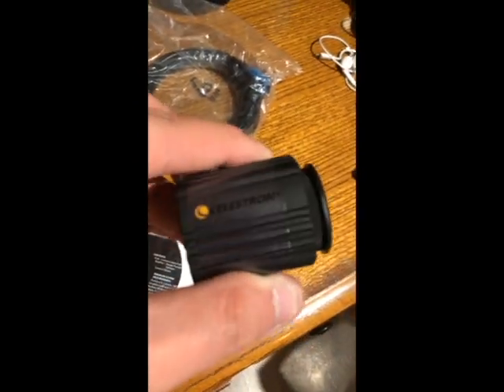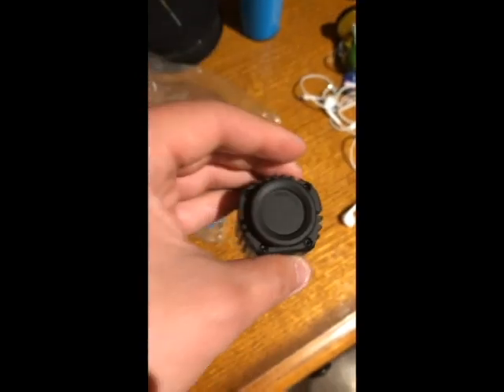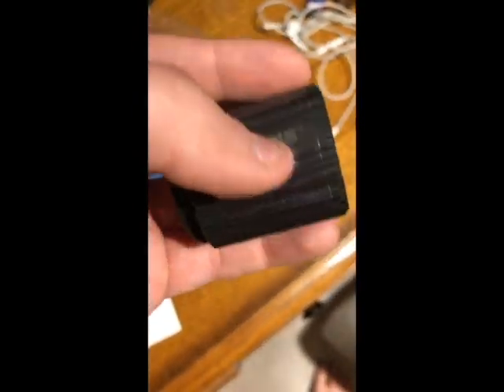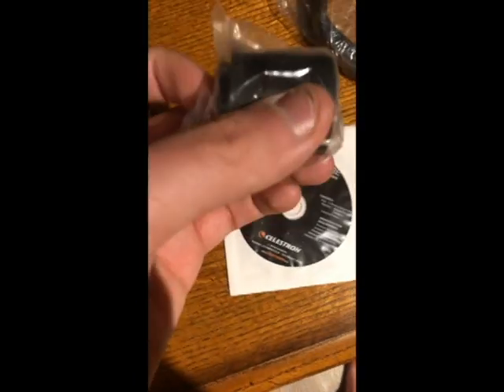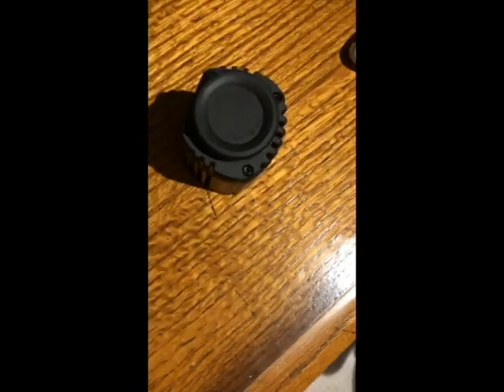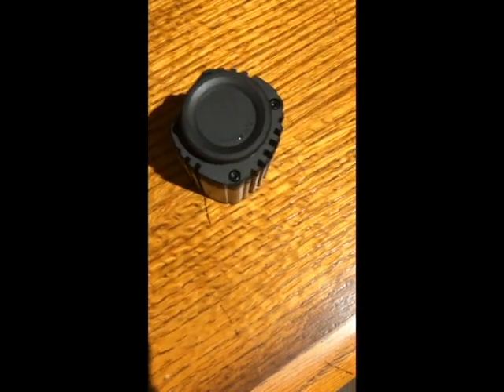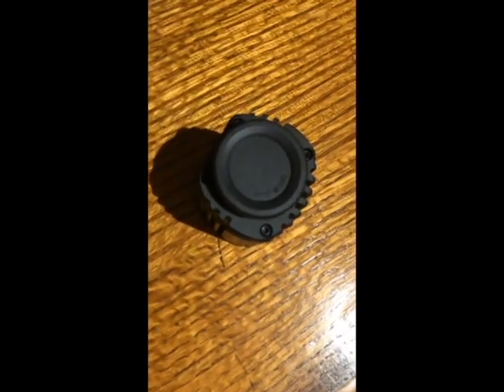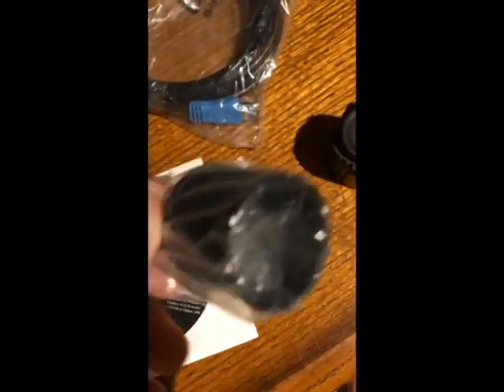Celestron Skyris USB Astrophotgraphy Planetary Imaging Camera Review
Hi all, I made a mistake, the price is actually $300-400 dollars, my apologies.

astrophotography,
astrophotography camera,
astrophotography editing,
astrophotography basics,
astrophotography dslr,
astrophotography 101,
astrophotography tool,
astrophotography lenses,
astrophotography stacking,
astrophotography app,
astrophotography a6500,
astrophotography a7rii,
astrophotography android,
astrophotography affinity photo,
astrophotography a6300,
astrophotography andromeda,
astrophotography a7,
astrophotography best lens,
astrophotography backyard,
astrophotography budget,
astrophotography beginner,
astrophotography blending,
astrophotography bias frames,
astrophotography beginner setup,
astrophotography barn door tracker,
astrophotography binning,
astrophotography canon,
astrophotography cable management,
astrophotography camera settings,
astrophotography city,
astrophotography composite,
astrophotography ccd,
astrophotography channel,
astrophotography canon t7i,
astrophotography comets,
aps-c astrophotography,
astrophotography d3400,
astrophotography deep space,
astrophotography dithering,
astrophotography d750,
astrophotography dobsonian,
astrophotography darktable,
astrophotography d3300,
astrophotography d850,
astrophotography dslr settings,
astrophotography editing photoshop,
astrophotography editing lightroom,
astrophotography exposure,
astrophotography editing with gimp,
astrophotography exposure stacking,
astrophotography editing tutorial,
astrophotography eyepiece projection,
astrophotography equatorial mount,
astrophotography film camera,
astrophotography fuji,
astrophotography f4,
astrophotography flashlight,
astrophotography fujifilm,
astrophotography fisheye,
astrophotography flat frames,
astrophotography fuji xt2,
astrophotography full moon,
astrophotography gimp,
astrophotography galaxy,
astrophotography guide,
astrophotography gopro,
astrophotography gh5,
astrophotography g85,
astrophotography gh4,
astrophotography gopro hero 6,
astrophotography how to,
astrophotography histogram,
astrophotography hindi,
astrophotography huawei p20 pro,
astrophotography hyperlapse,
astrophotography how to focus,
astrophotography how to find milky way,
astrophotography histogram tutorial,
astrophotography hot pixels,
astrophotography how to focus dslr,
astrophotography iss,
astrophotography image processing tutorial,
astrophotography ideas,
astrophotography iso,
astrophotography images,
astrophotography india,
astrophotography image processing,
astrophotography in light pollution,
astrophotography joshua tree,
astrophotography jupiter,
astrophotography josh katz,
jared polin astrophotography,
trevor jones astrophotography,
astrophotography kit,
astrophotography kit lens,
pentax k1 astrophotography,
josh katz astrophotography,
pentax k70 astrophotography,
pentax kp astrophotography,
pentax k3 astrophotography,
kai w astrophotography,
astrophotography lenses nikon,
astrophotography live,
astrophotography light pollution filter,
astrophotography lightroom cc,
astrophotography lens nikon,
astrophotography lonely speck,
astrophotography long exposure,
astrophotography lens canon,
astrophotography mount,
astrophotography mars,
astrophotography moon,
astrophotography mobile,
astrophotography mosaic,
astrophotography malaysia,
astrophotography milky way,
astrophotography micro four thirds,
astrophotography mirrorless,
astrophotography monochrome camera,
canon eos m astrophotography,
eos m astrophotography,
astrophotography nikon,
astrophotography nebula,
astrophotography new zealand,
astrophotography nikon d5600,
astrophotography nikon d850,
astrophotography northrup,
astrophotography nikon d3100,
astrophotography note 8,
astrophotography nikon d3300,
astrophotography noise reduction photoshop,
astrophotography on film,
astrophotography orion,
astrophotography of planets,
astrophotography of mars,
astrophotography oneplus 6,
astrophotography on a budget,
astrophotography orion nebula,
astrophotography on phone,
astrophotography on iphone,
astrophotography olympus,
astrophotography photo stacking,
astrophotography p4,
astrophotography photoshop tutorial,
astrophotography panorama stitching,
astrophotography photos,
astrophotography p2,
astrophotography planning,
astrophotography p900,
astrophotography photography,
astrophotography p1000,
astrophotography real world,
astrophotography reflector telescope,
astrophotography rokinon 14mm,
astrophotography rokinon 12mm,
astrophotography reflector,
astrophotography rx100,
astrophotography refractor,
astrophotography rokinon,
astrophotography rgb photoshop,
canon eos r astrophotography,
eos r astrophotography,
astrophotography sony,
astrophotography sony a6300,